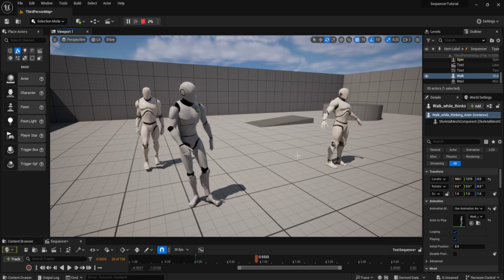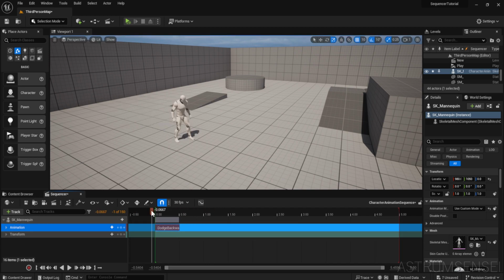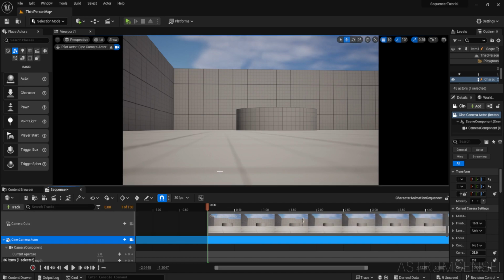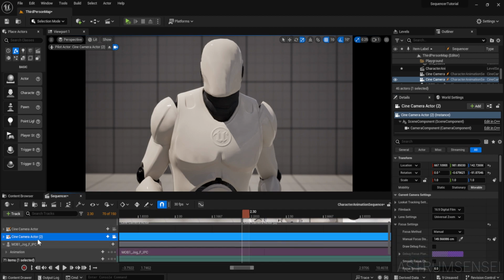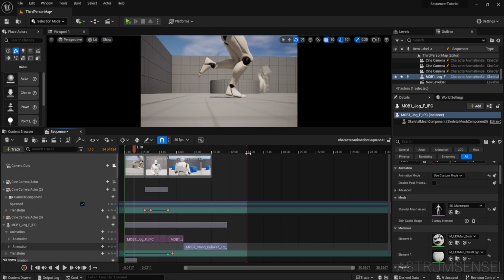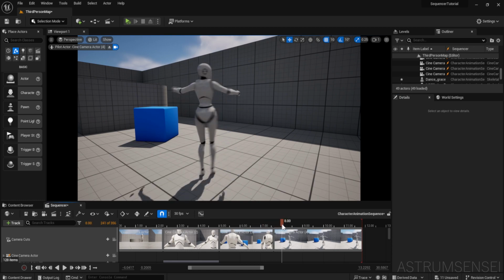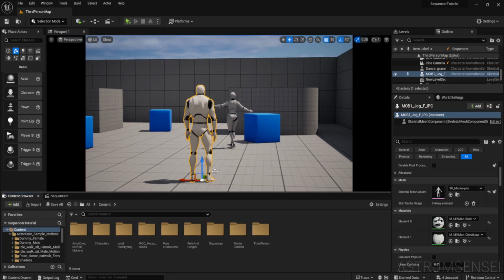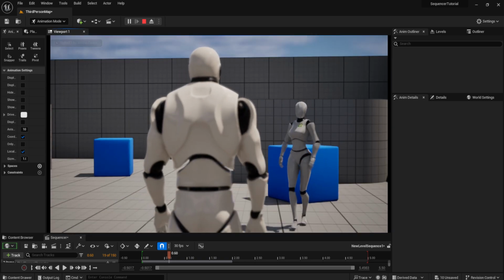How To Do Cutscene Character Animations in Sequencer (With Rootmotion) | Unreal Engine 5 Tutorial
How To Animate Characters In Cutscenes in Unreal Engine 5 | Sequencer Animations With Rootmotion Tutorial

Part 2 of the full Sequencer Cinematic Cutscene Series which will cover the entire movie creation process in the Unreal Engine 5 sequencer. From animating basic cubes to fully animated characters with facial animations for metahumans (or characters with facial shape keys). As well as triggering events from the cutscene.
In this part I focused on how to use Rootmotion and In Place animations for characters in cutscenes in the sequencer.